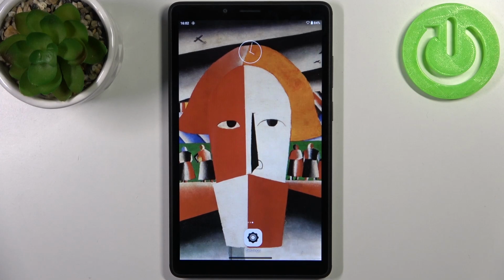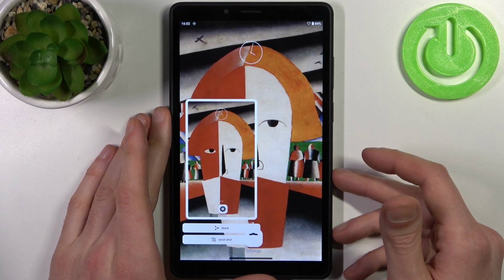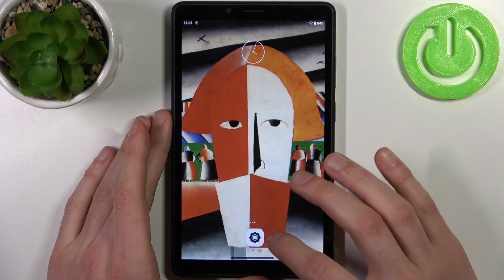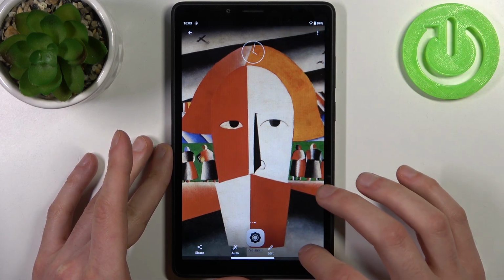How to Take Screenshot on LENOVO Tab M7 - Capture Screen Tutorial / Find Screenshots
LENOVO Tab M7 Screenshot:
Easy way to capture screen on LENOVO Tab M7. Let's take a screenshot by using a secret combination of keys. Save your desired screen in the screenshot folder.

How to capture screen in LENOVO Tab M7? How to save screen in LENOVO Tab M7? How to find screenshot folder in LENOVO Tab M7?